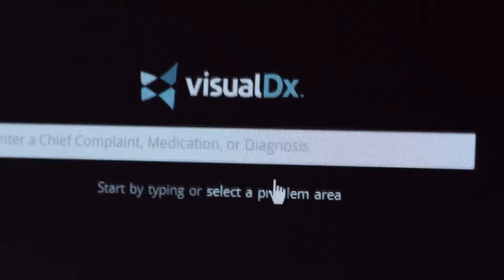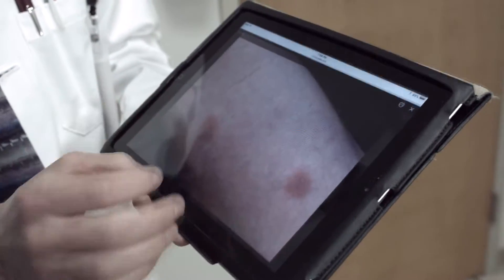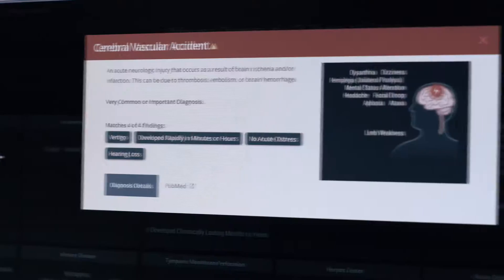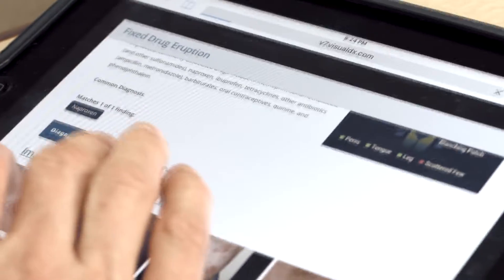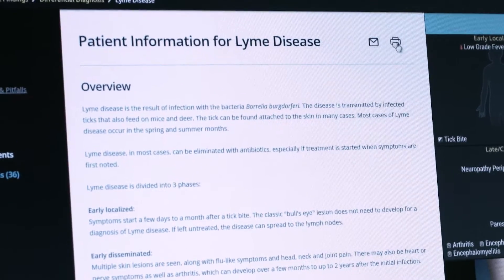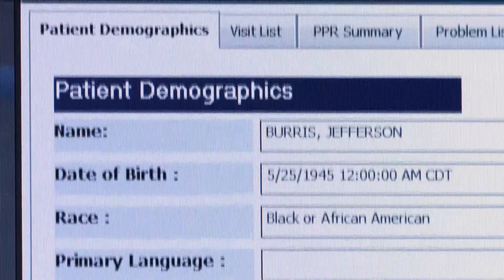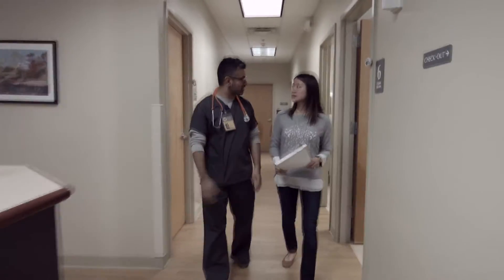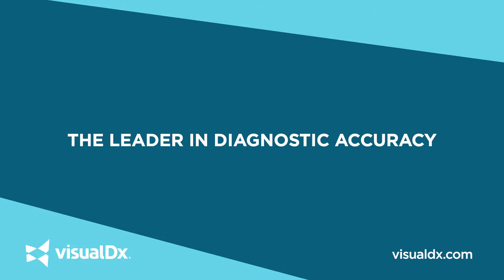VisualDx®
VisualDx® delivers quick search of 40,000+ images of disease or clinical guidance on therapy, management, pitfalls, and more—helping its users build a patient-specific custom differential in seconds.

VisualDx is the only tool designed to help you answer diagnostic questions as you work, redefining “diagnostic support” for more accurate, informed decision making at the point of care. Your users can input patient-specific findings and build a custom differential in real time with the patient.